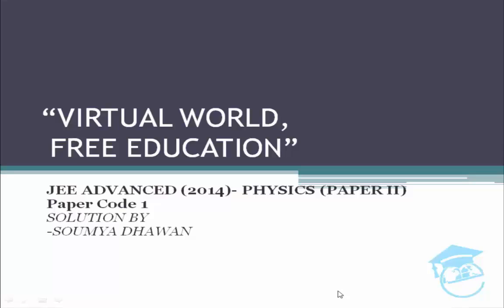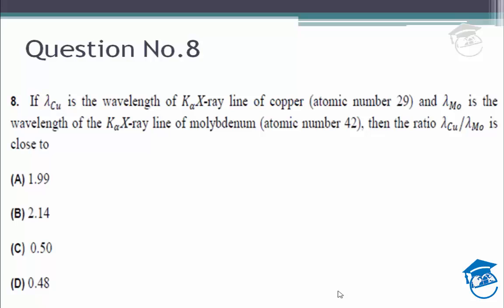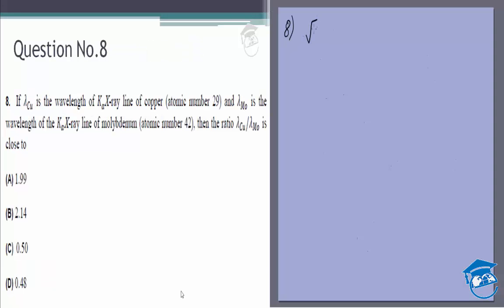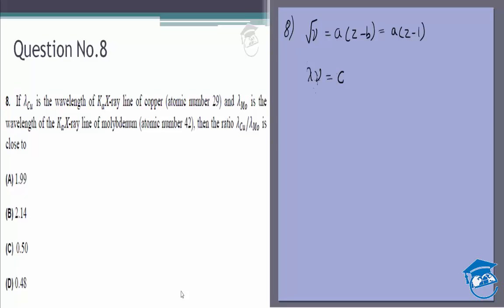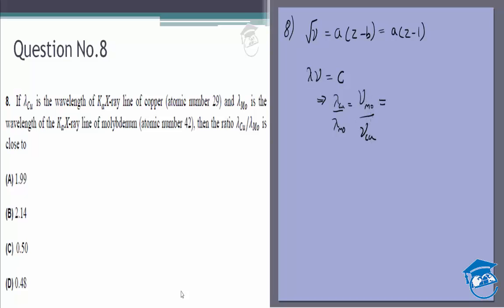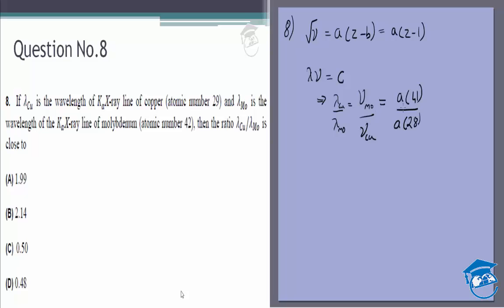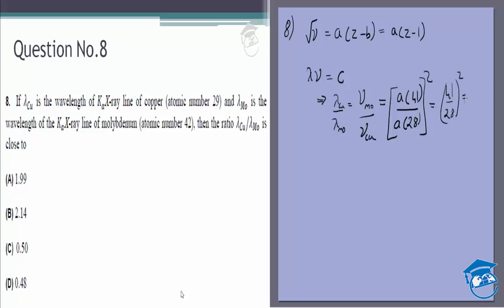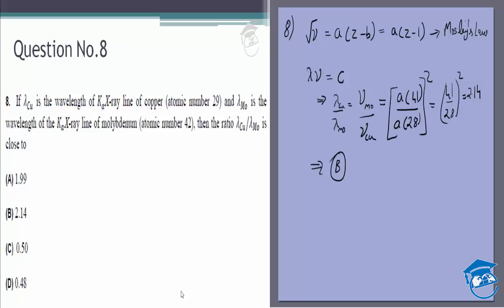IIT JEE Advanced 2014 solutions Physics | Paper 2, Code 1 |Question 8 | For IIT JEE 2018 Preparation